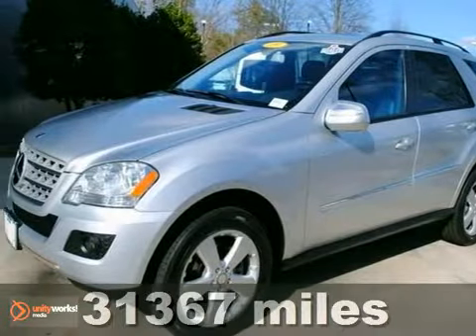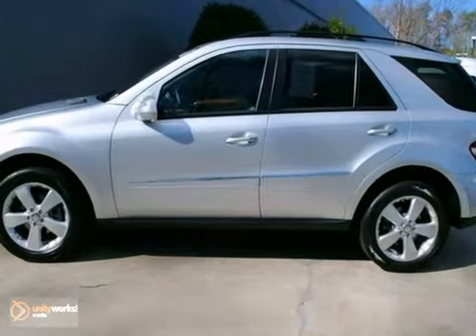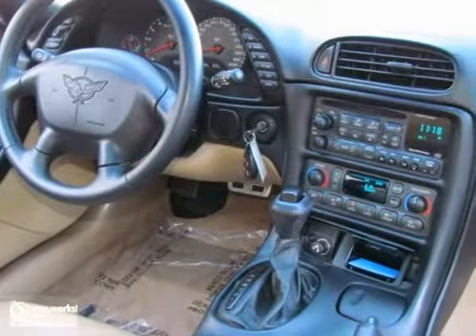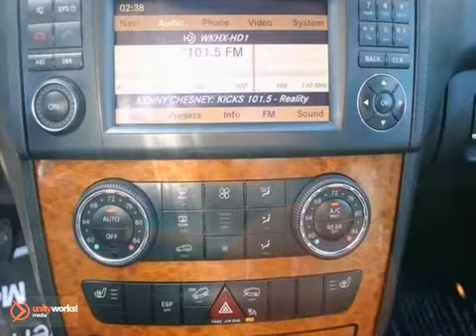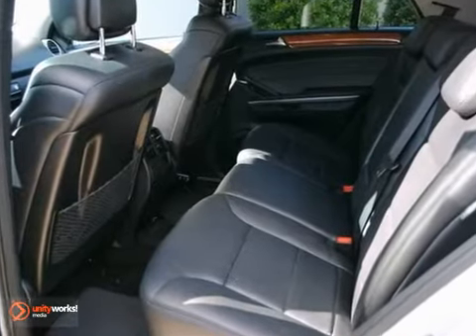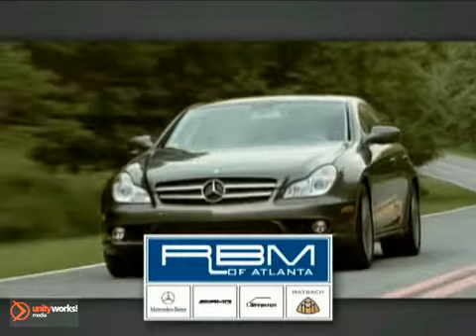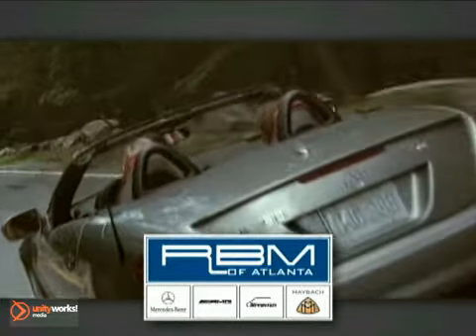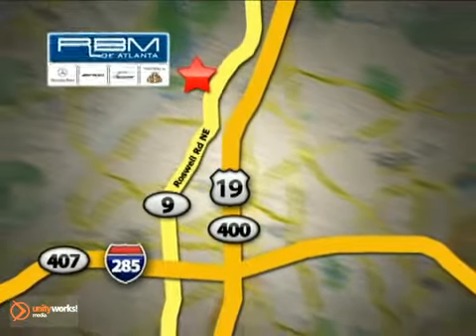2009 Mercedes-Benz M-Class U10406 in Atlanta GA Marietta, - SOLD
SOLD - If you are looking for real value on a great used car, RBM of Atlanta Mercedes-Benz invites you to come in and test drive this 2009 Mercedes-Benz M-Class, stock# U10406. We are conveniently located near Atlanta GA Marietta, GA and known for our great selection, reliability and quality. Come take a look at this 2009 Mercedes-Benz M-Class today.

7640 Roswell Rd
Atlanta GA Marietta GA, 30350